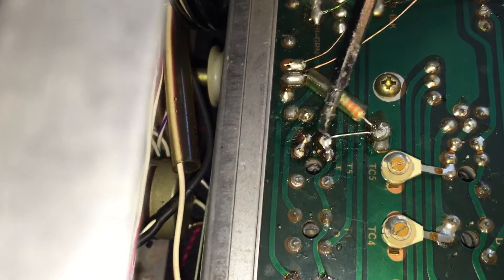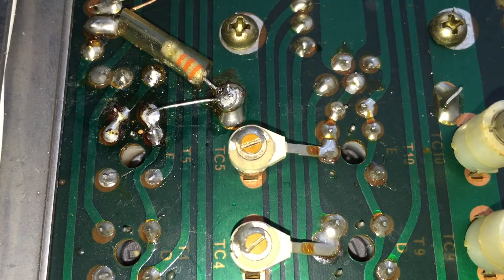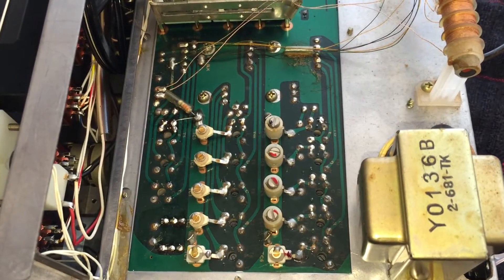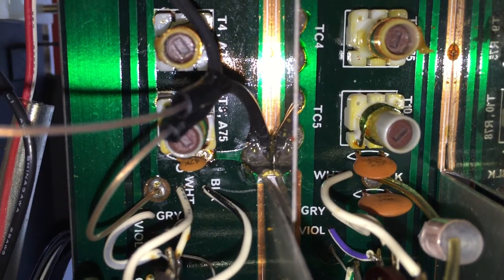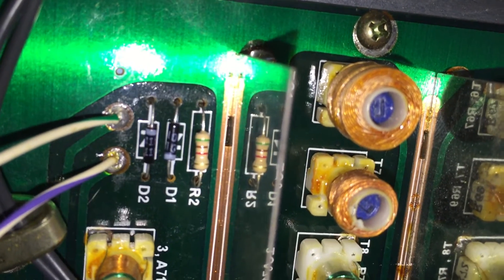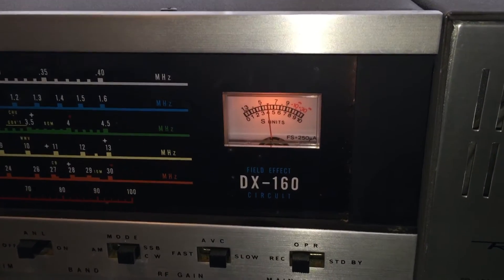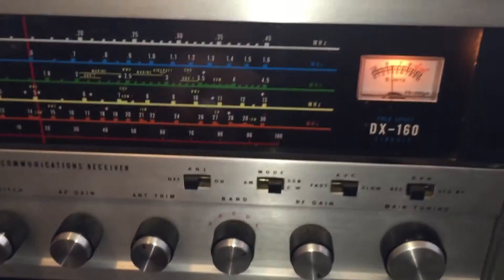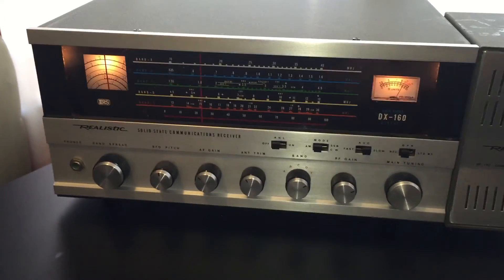Realistic DX-160 Weak/Low Sensitivity Problem finally solved.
I discovered after replacing what might have been a blown-open capacitor, that one of the traces leading to the capacitor was bad.  In this video, I show and explain the problem and discuss my experience repairing this otherwise fine communications receiver.